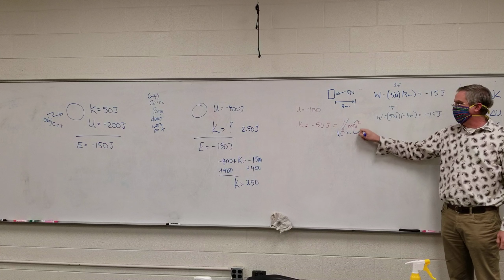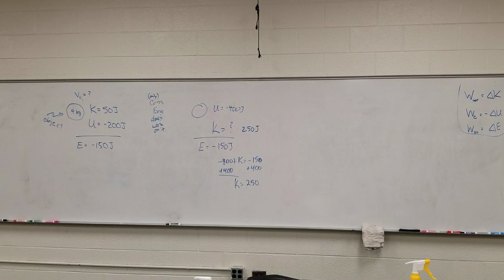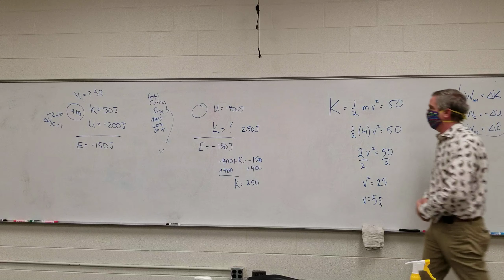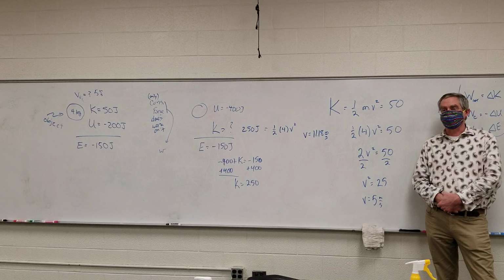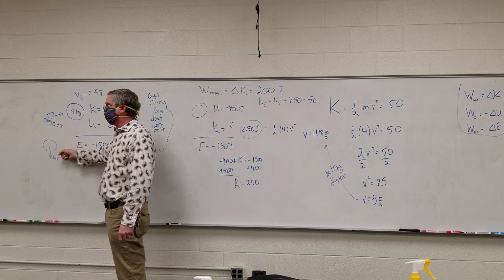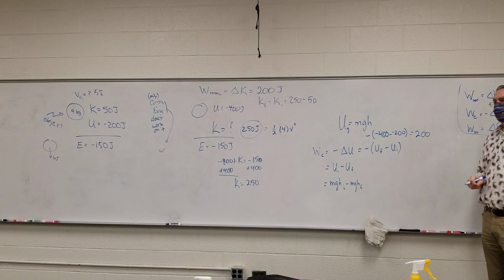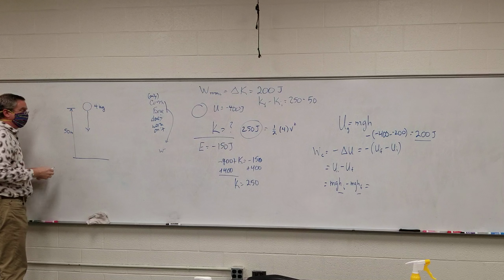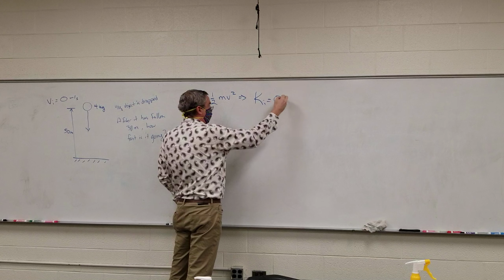19:45 – end  Object Falling Example